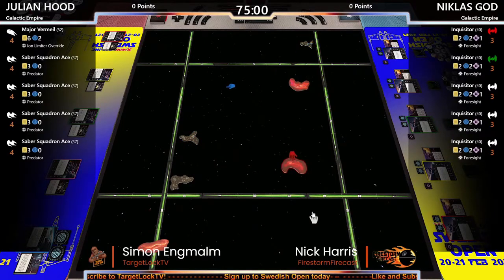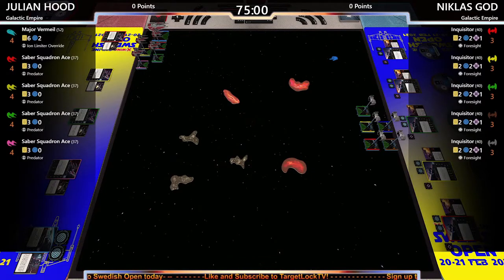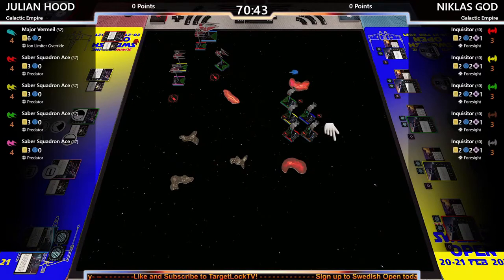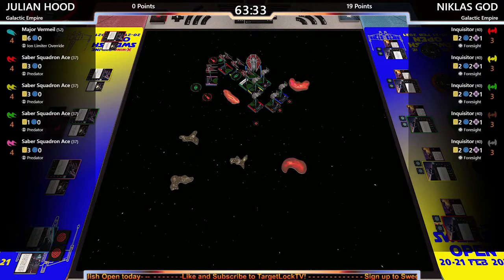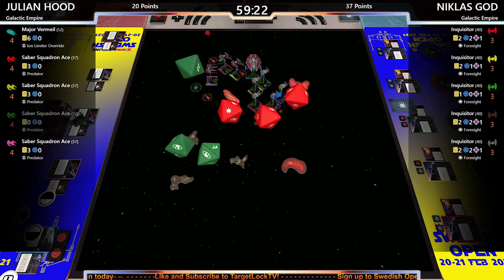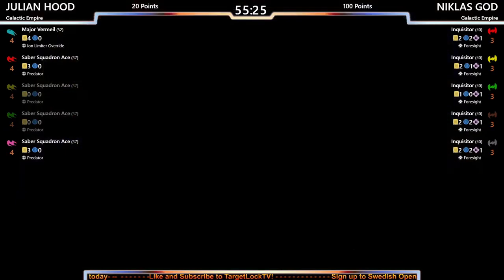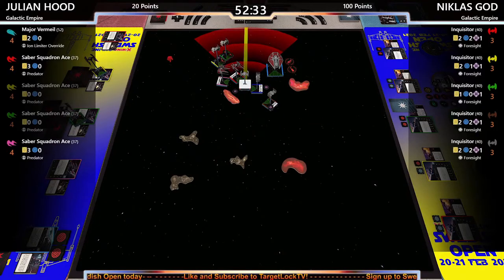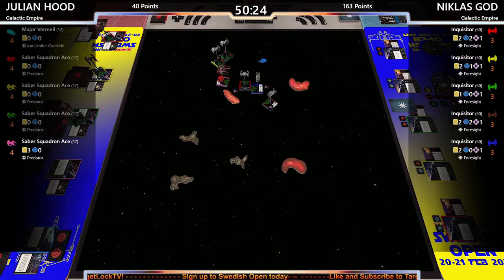Swedish Open 2021 - Top8 - Julian Hood vs. Niklas God - X-Wing 2.0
Guest Commentator: Nick Harris - Firestorm Firecast

Stream Buddies!

100 Degrees Under - RAGE
Contact - Causmic
God Fury - Anno Domini Beats
Groove Tube - Audio Hertz
Hasta La Vista - Causmic
Invincible - Anno Domini Beats
Joker - Causmic
Lint Roller - Cxdy
Mirror Mirror - Audio Hertz
Nothing Easy - Causmic
Revolutionary - Causmic
Turtle Time - Verified Picasso
Two Face - Causmic
Way To Roll - Audio Hertz